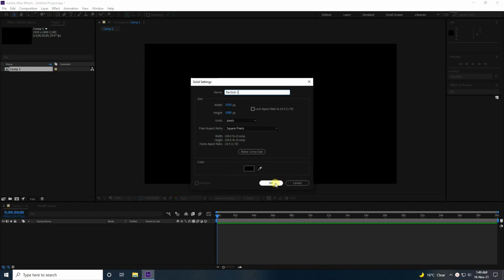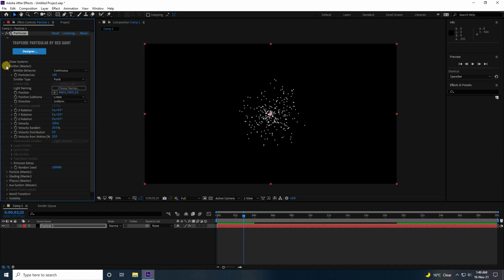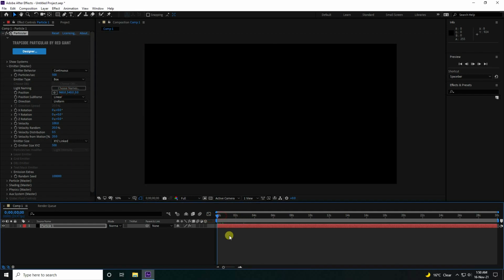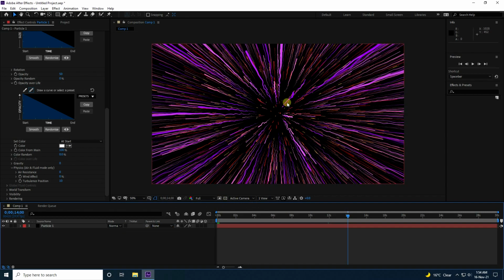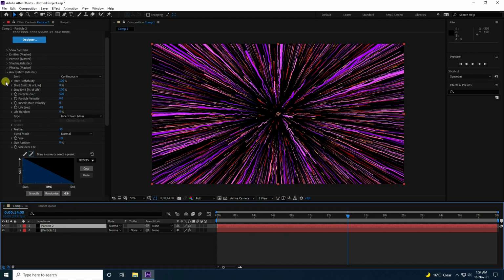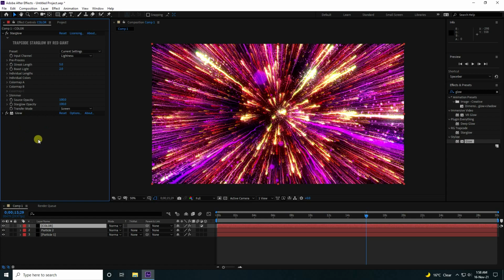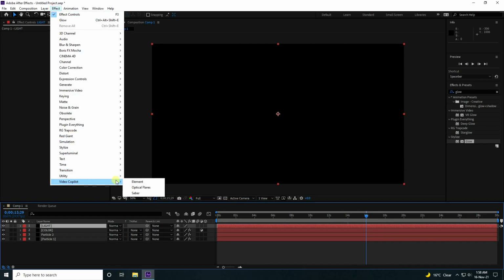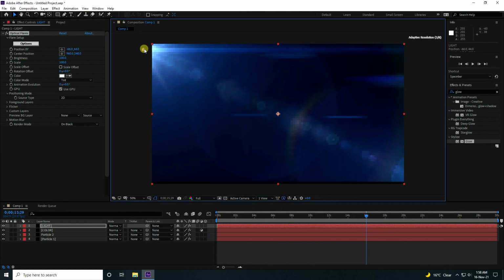Colorful Particles Background in After Effects - After Effects Tutorial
Hey everyone in this after effects tutorial we will create a Magic Particles background animation in after effects using trapcode plugins we will also cover topics like background animation after effects, Motion Graphics backgrounds after effects, colorful background in after effects, and more!